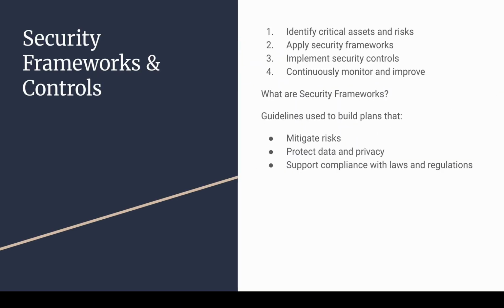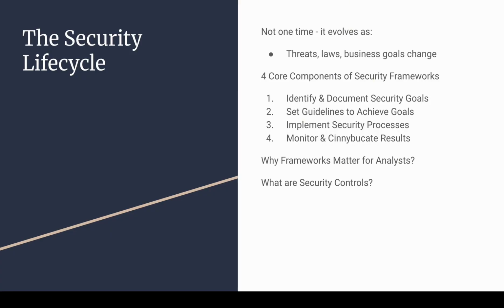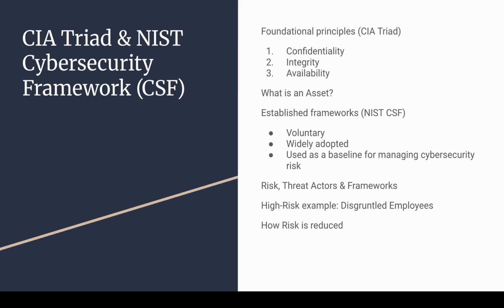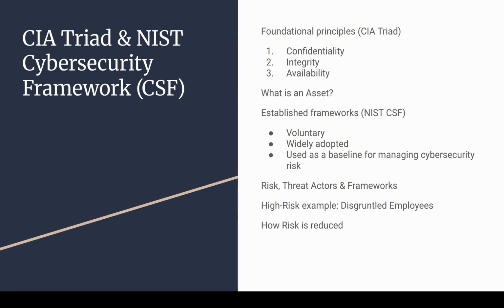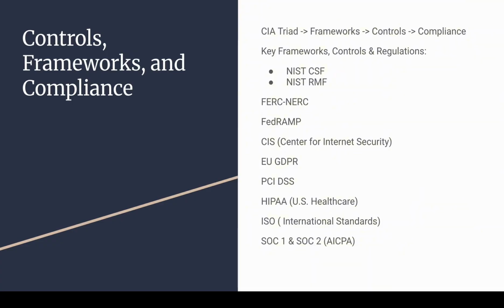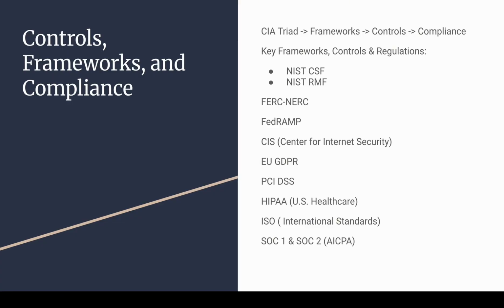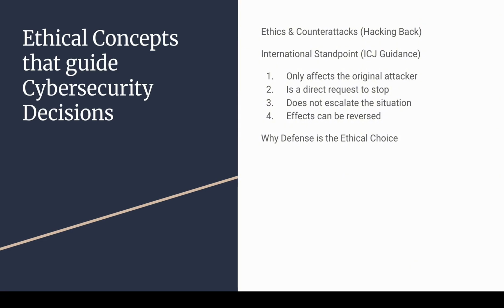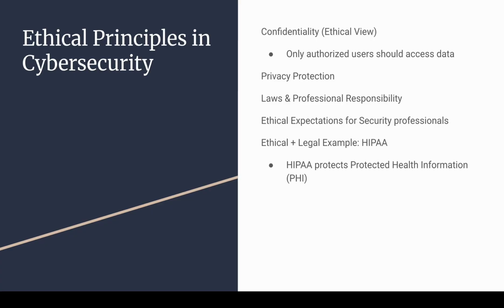Google Cybersecurity | Course 1 Module 3